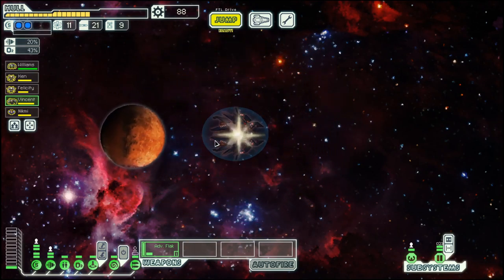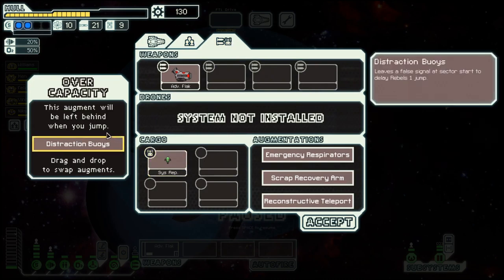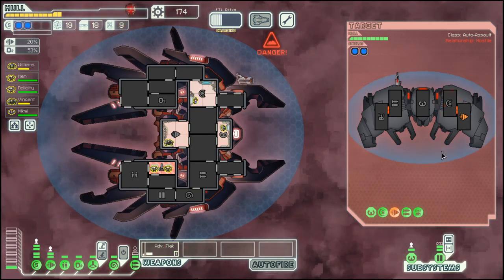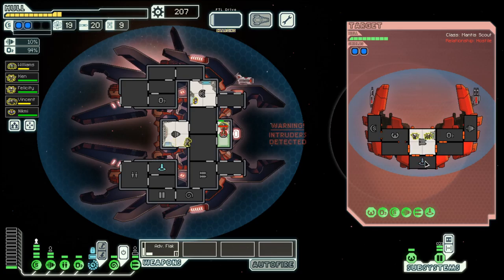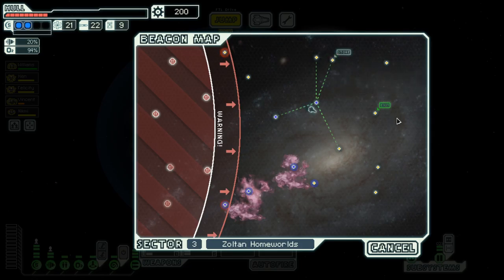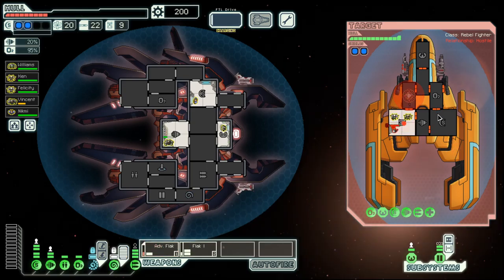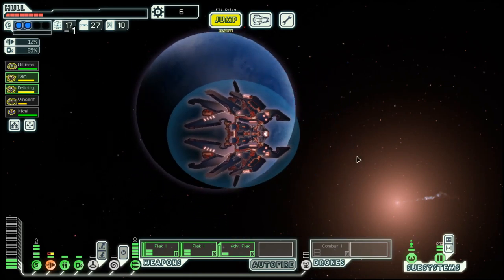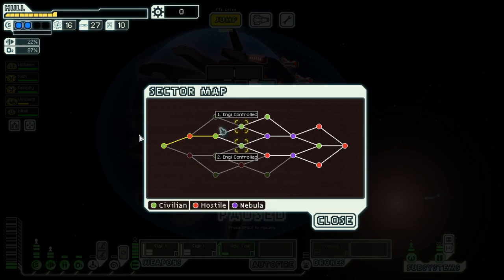FTL - S23E3: Lanius Cruiser B - Triple Flac